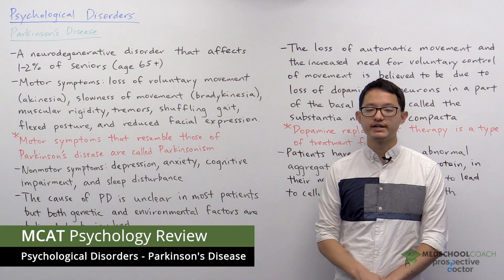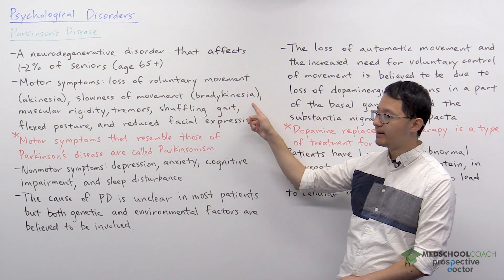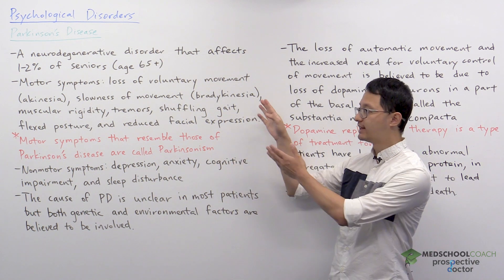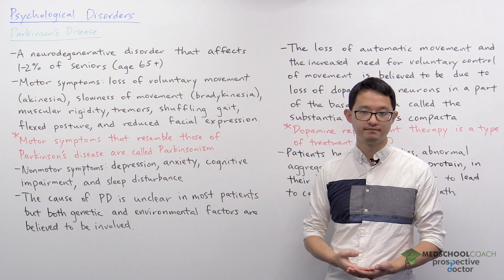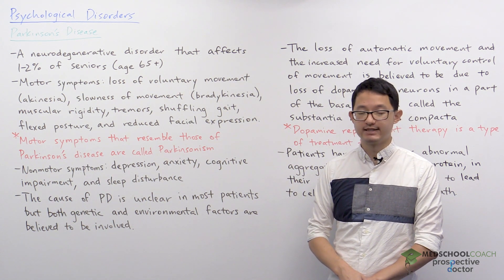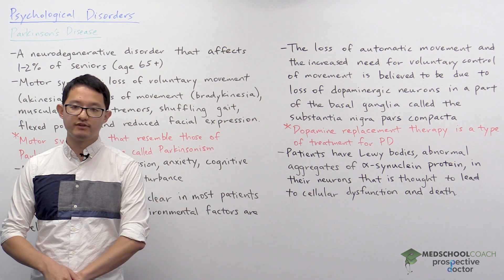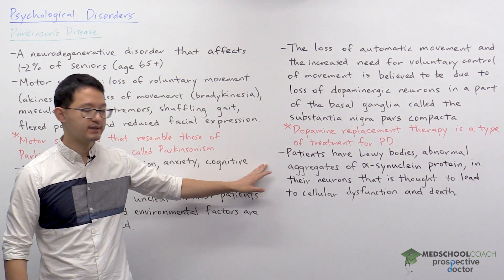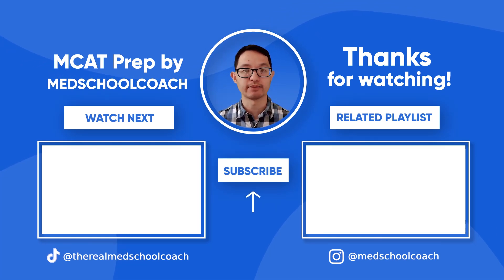Parkinson's Disease | MCAT Psychology Prep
We cover everything you need to know about Parkinson's Disease for the MCAT.

for more video lessons, flashcards, and practice questions.

0:00 Parkinson's Disease Intro

0:35 Motor Symptoms of Parkinson's

1:09 Parkinsonism vs Parkinson's

1:50 Non-Motor Symptoms of Parkinson's

2:06 Causes of Parkinson's Disease

2:40 Loss of Dopaminergic Neurons

3:11 Presence of Lewy Bodies